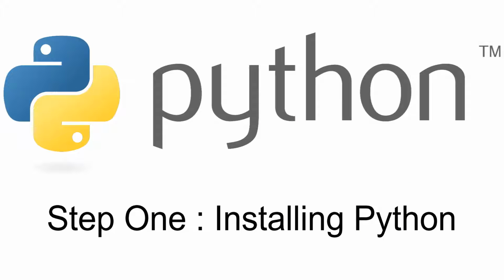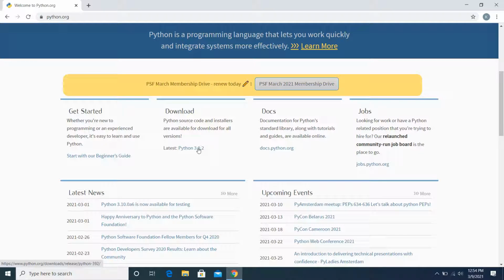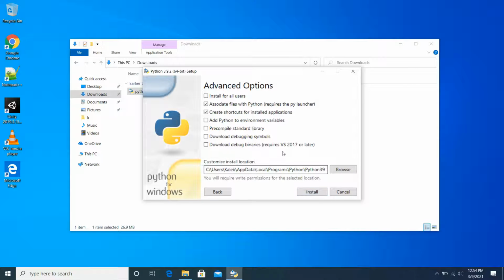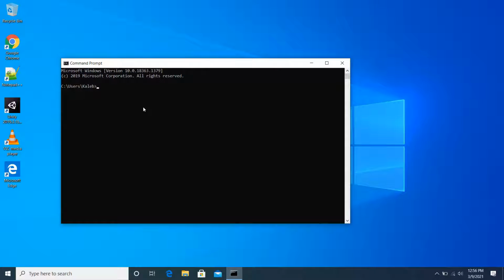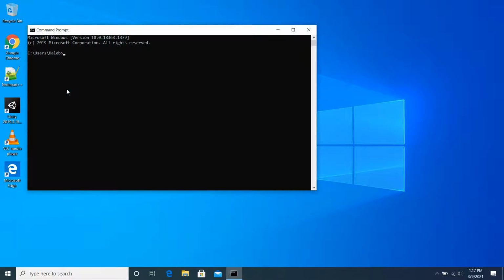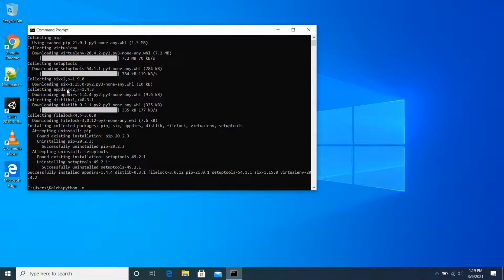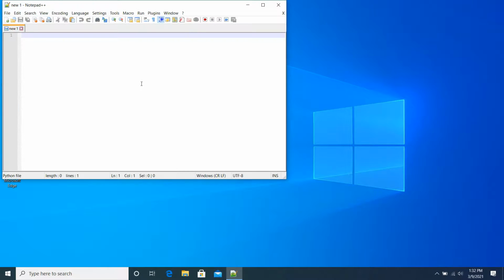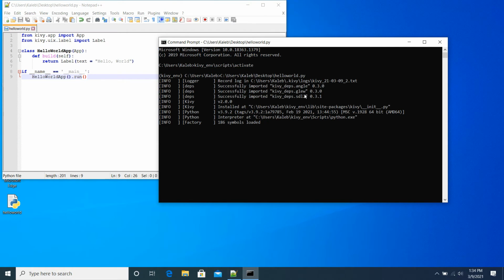Kivy Tutorial #1 : Installing Kivy on Windows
This tutorial is about how to install kivy on windows and make a simple hello world app.